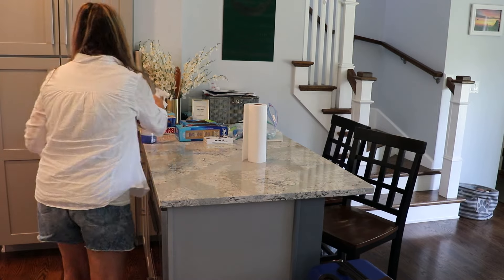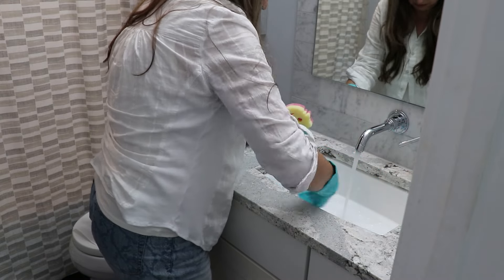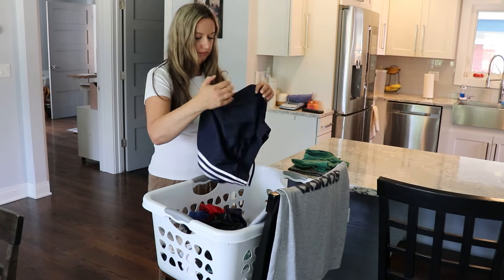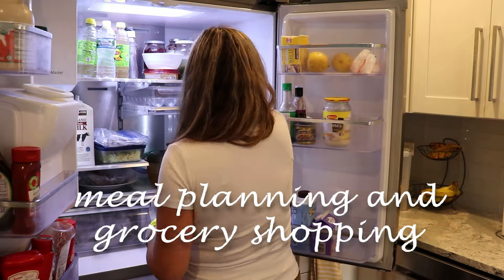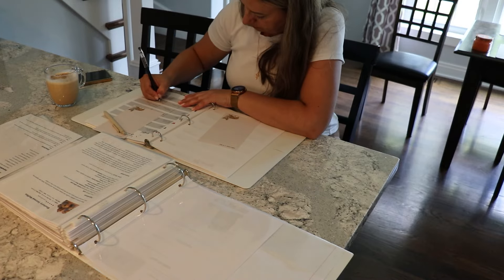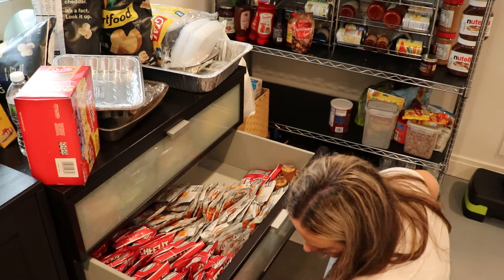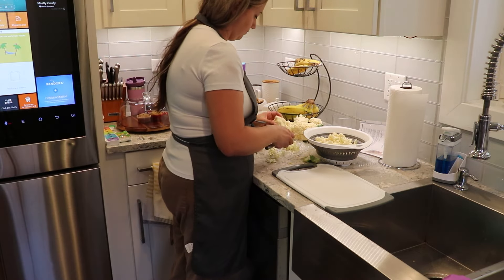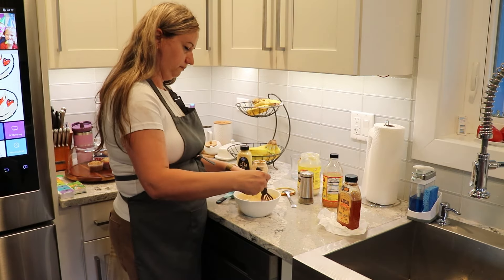WEEKLY RESET ROUTINE WORKING MOM | CLEAN DECLUTTER AND ORGANIZE | HOME MANAGEMENT | SUMMER 2024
Today I am sharing my weekly reset routine as a working mom. I do the same set of tasks each week; however the time I spent on each will differ from week to week.

Some weeks are heavy in meal prep others are heavy in cleaning. It really all depends on how my work week went and what is happening on the weekend.

But I love my weekly reset routine. It helps me stay organized and prepare for the week ahead?

Timestamps:
0:00 In today's video
0:31 Cleaning
10:21 Organization project
11:36 Laundry
13:14 Weekly meal planning
17:07 Pantry restock
18:42 Pantry organization
22:19 Food prep
24:39 Weekly planning

Items from this video:
TV Stand

Items I am loving:
Miracle Morning by Hal Elrod
Espresso Machine
Standing Desk
Desk Treadmill
Office Supplies Organizer
My 2023 Planner

ABOUT ME:

I’m a working mom of a 12-year-old David and 8-year-old Emilia. I have been married to my husband Piotr for 13 years. I’m originally from Poland, which explains my accent ;) and now live in Chicago suburbs.

You will find videos about time and home management. Lots of decluttering, cleaning, and organizing with the goal to simplify your home so you can spend more time doing the things you love.